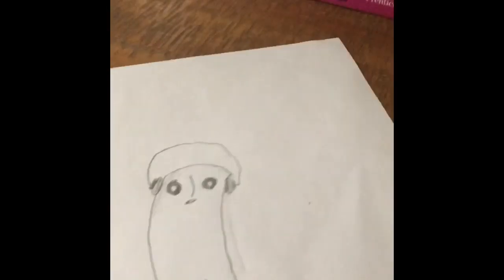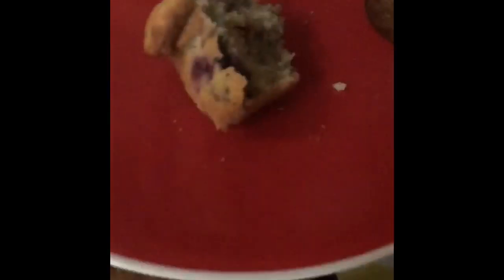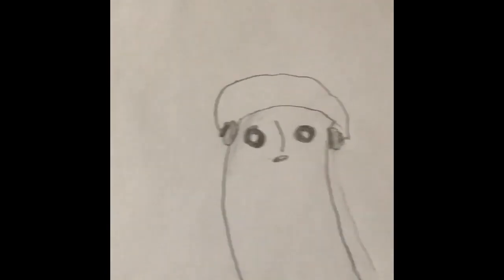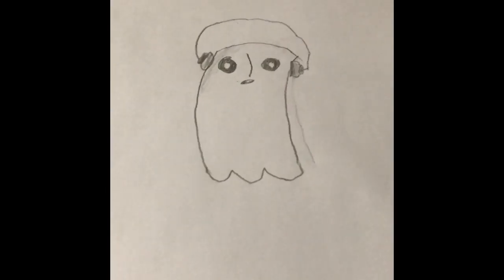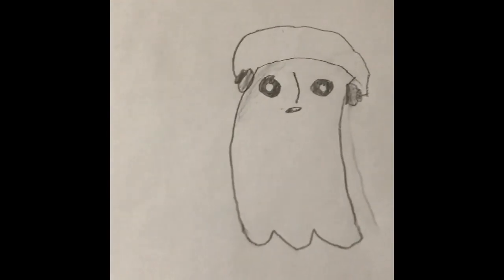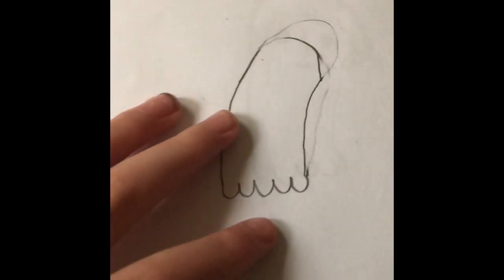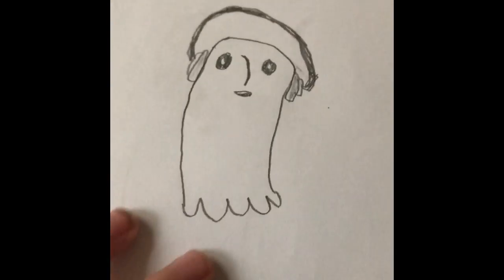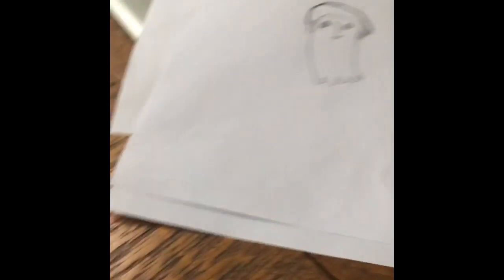Nabstablook speedsketch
Music is ghost fight from the nabstablook fight from undertale by Toby fox